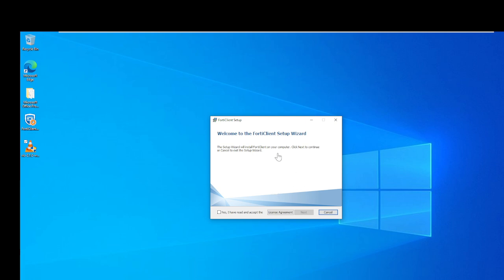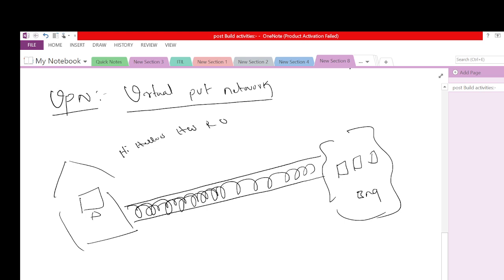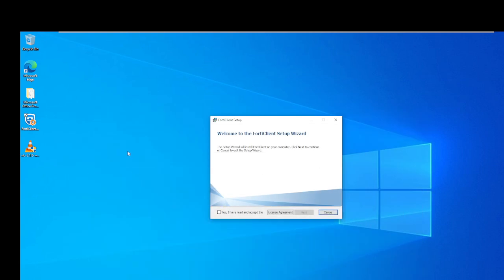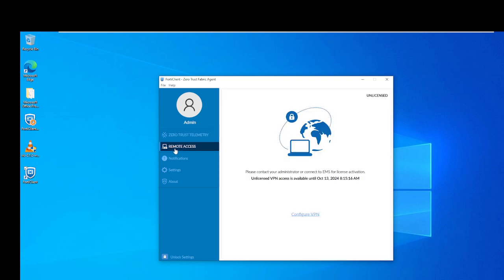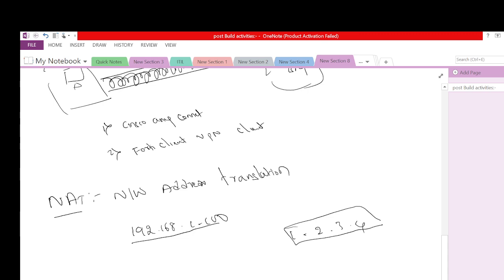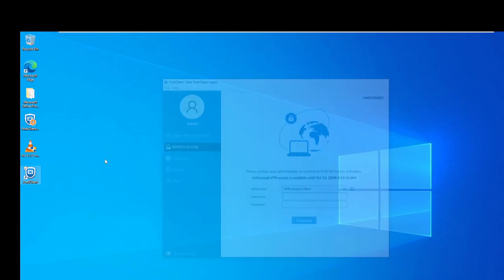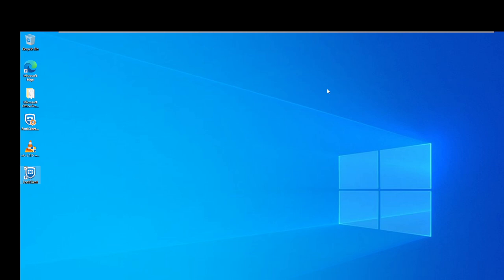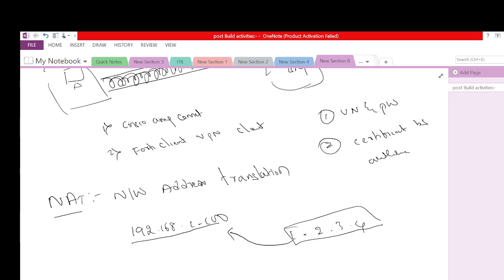VPN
VPN Explained